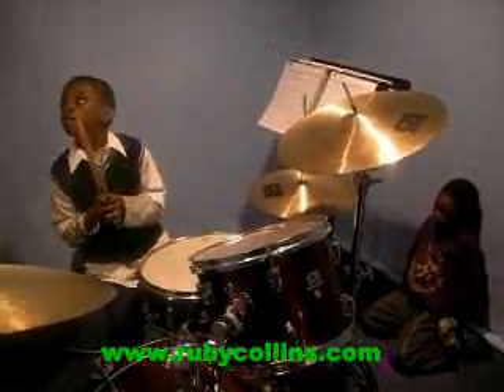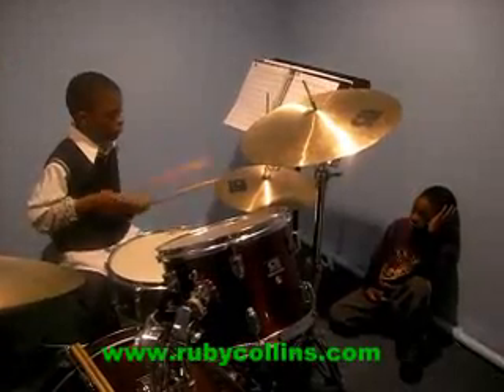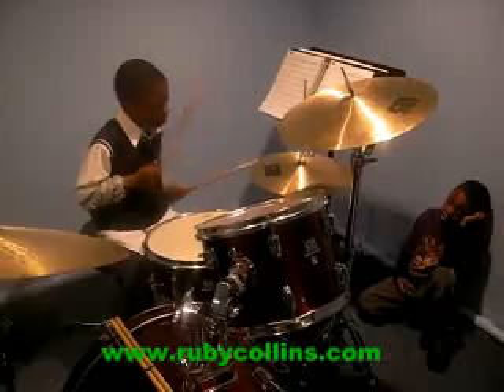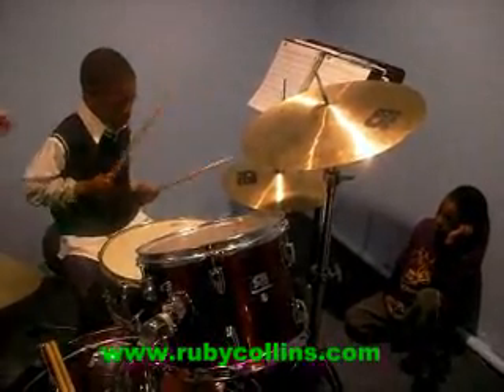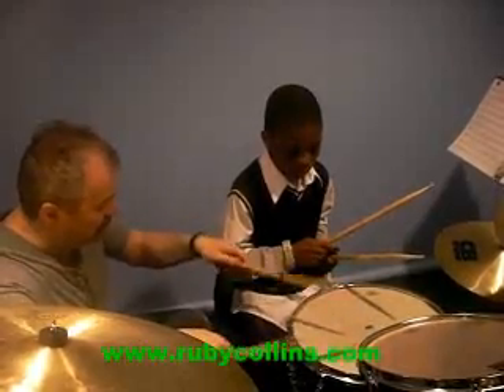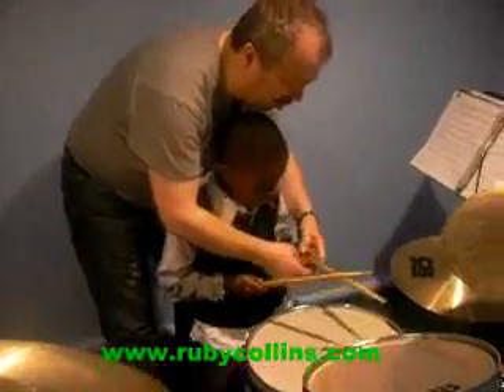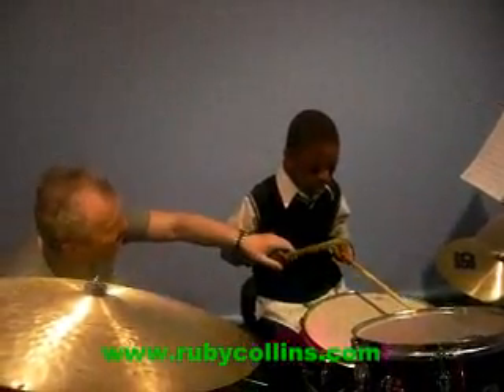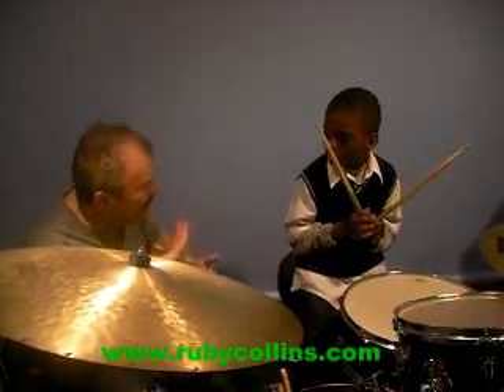Drum Lessons Part 2